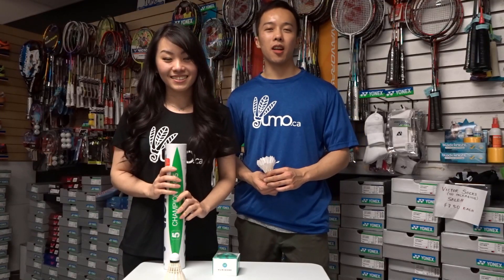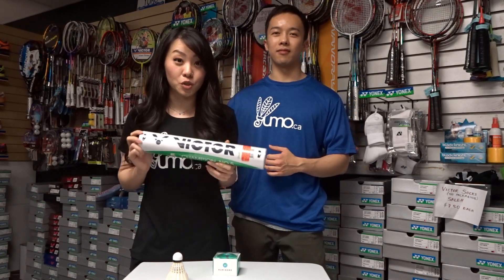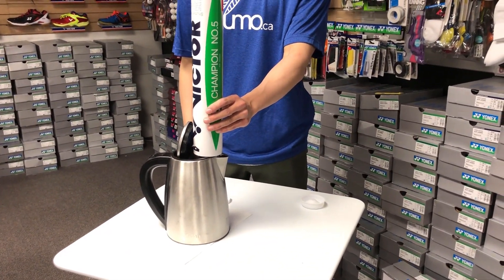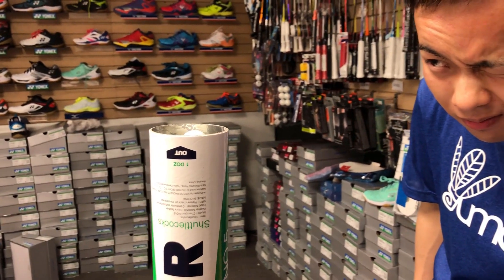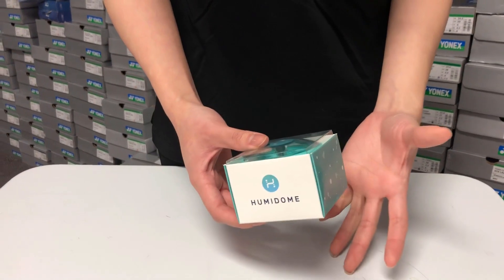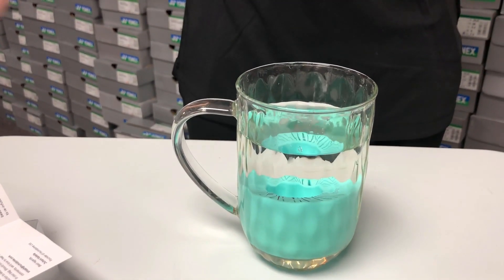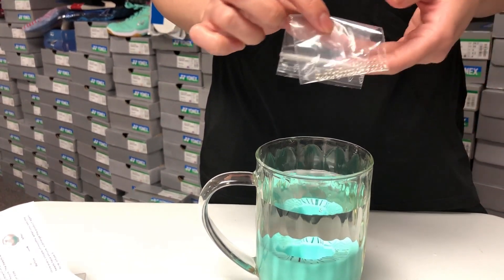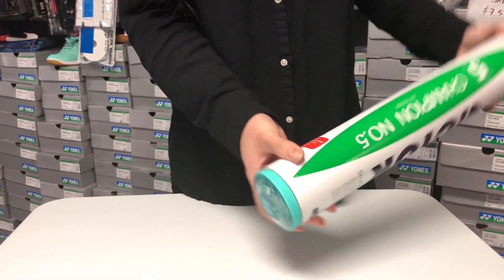How To: Humidify Your Badminton Shuttles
What is the Humidome and how do you use it?  Watch to find out!

Yes, we do international shipping! ✈️📍